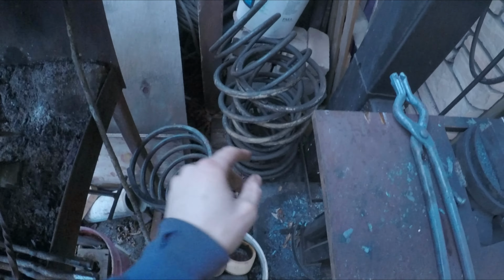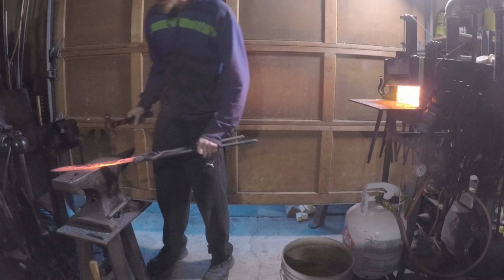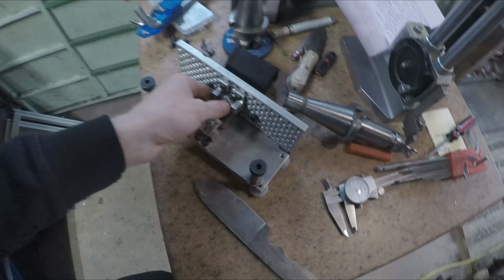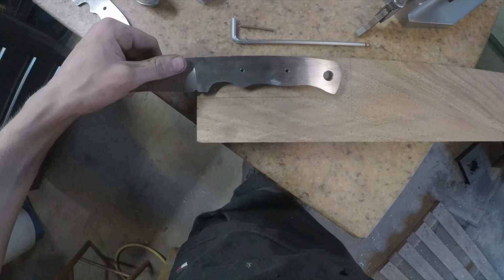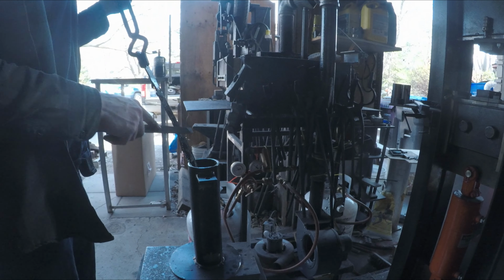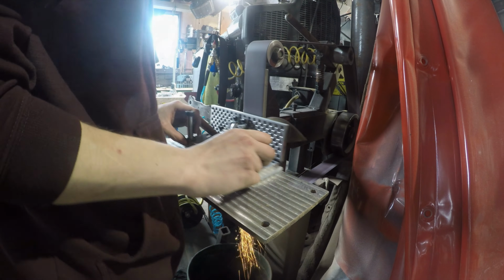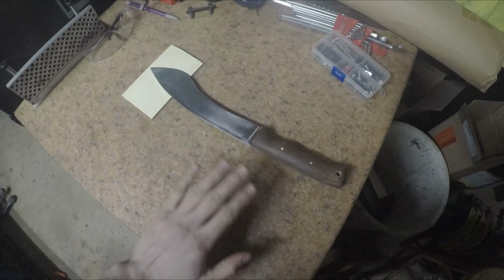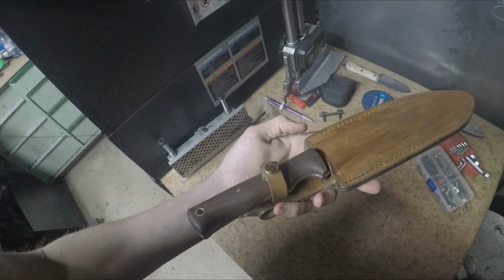Forging a Kukri knife!! Full VIDEO!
All the way from a counter spring in a sheet metal shear to my hands, forge, and shop. turned a regular piece of scrap metal into a gorgeous knife that will not be forgotten.
new challenges to overcome, new tools to make, and better final pieces everything is always getting better the more we make. so why stop now?
Only time can tell what things we will create next...